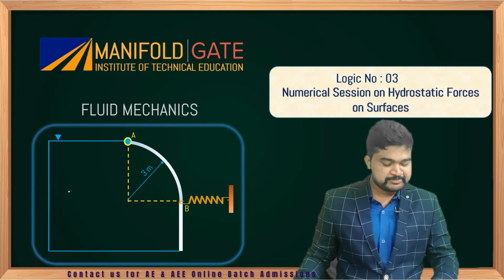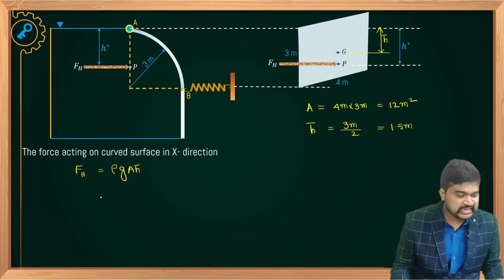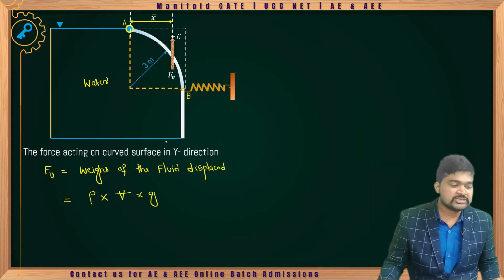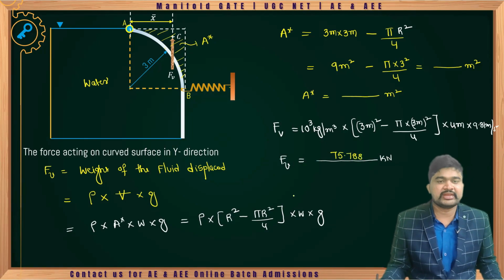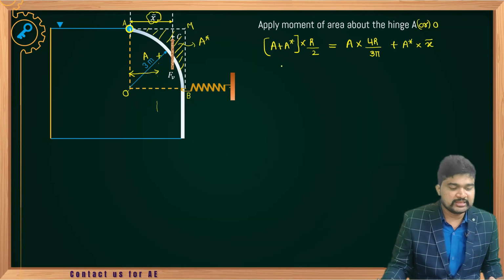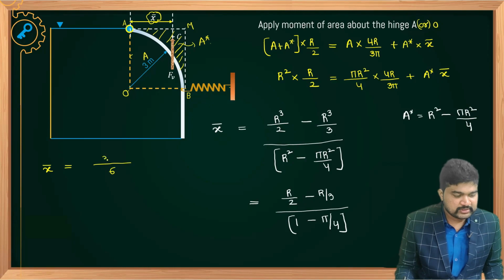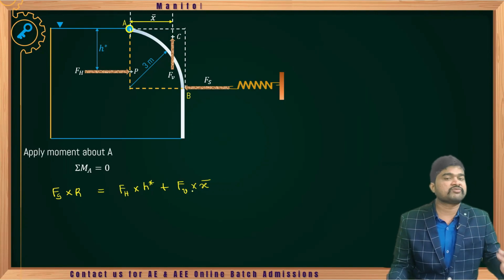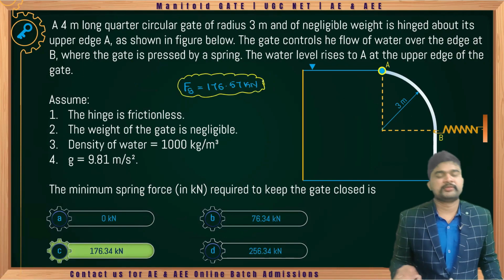Fluid Mechanics Numerical Sessions || Hydrostatic Forces on Surfaces Problem 04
Fluid Mechanics Numerical Sessions || Hydrostatic Forces on Surfaces Problem 04 || GATE ME Practice || Mechanical & Civil || Revision Module || Manifold GATE || AEE & AE

Fluid Mechanics Logic 03 : Fluid Statics __ Hydrostatic Forces on Surfaces

Logic 3 Statement :
• Procedure to determine the magnitude and point of location of Hydrostatic Force on Circular GATE (i.e., Curved Surface) explained in detail in this session.

Step 1 : Determined the magnitude of Horizontal and Vertical Hydrostatic Force acting on Circular GATE.

Step 2 : Found the point of application of Horizontal Hydrostatic Force i.e., Centre of Pressure and Also Found the point of Application of Vertical Hydrostatic Force i.e., Centroid of fluid displaced portion

Step 3 : Drawn FBD for Circularj Gate and Applied Equilibrium Equations to determine the magnitude of minimum spring force required to keep the GATE Closed.